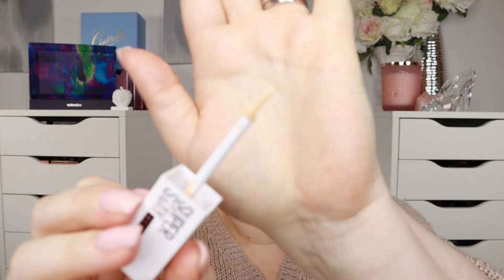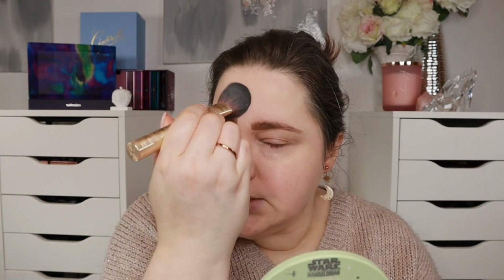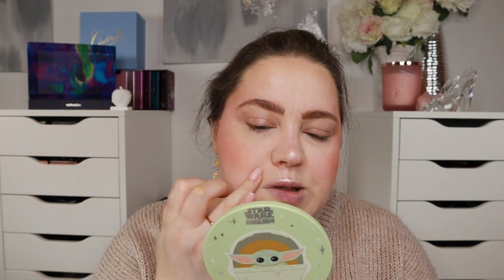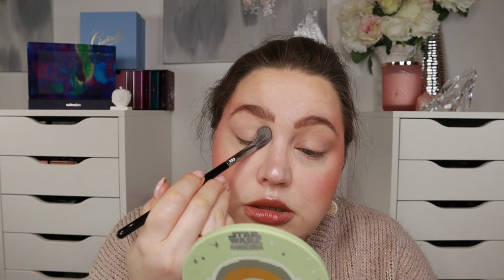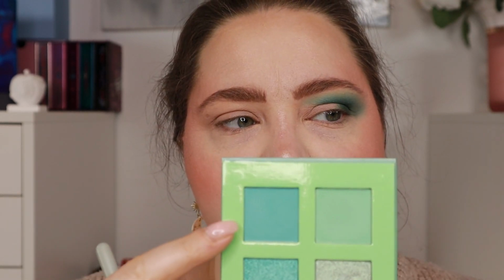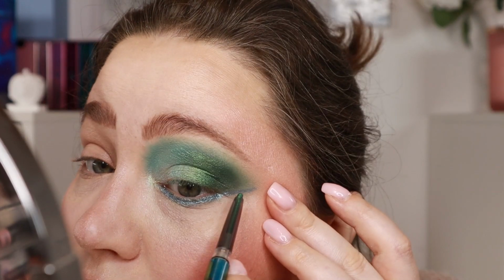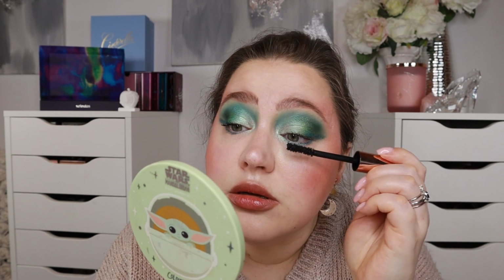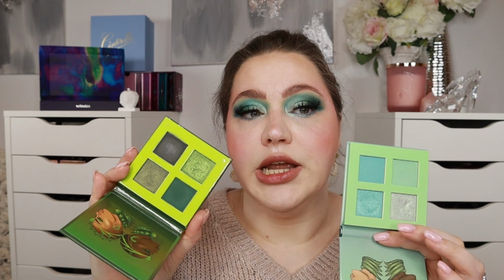Testing New Products | What a FLUFF?!| GRWM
Hi Loves ♥!
I´m testing out some new (for me) products and take you with me on this ride! Did you try any of these products and what do you think of them?

Inspired by Colorthisface on Instagram! Leave some love! She´s gorgeous

NYX LIFT & SNATCH! BROW TINT PEN

POWDER:
Maybelline Fit me! Pressed Powder

Hi, I am Nikki_Helena ♥. I am a German beauty YouTuber. Thank you for watching, please be sure to check out my other beauty videos, where you'll find my best beauty tips, tricks and favorites as well as tutorials on everything colorful makeup. The opinions stated in my videos are always 100 % my own, weather the products was sent to me in PR or I bought it with my own money. I hope you enjoy watching. ♥

🎵 Track Info:
Title: Nouvelle Lune - AWN
Genre and Mood: Dance & Electronic + Calm